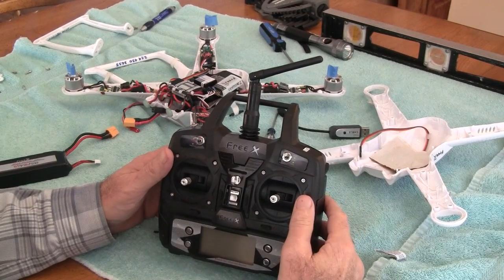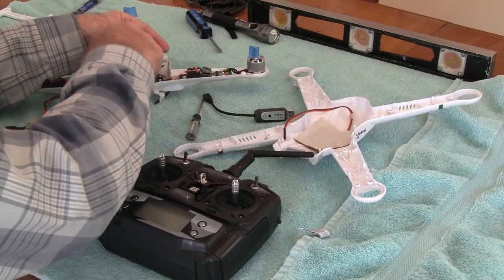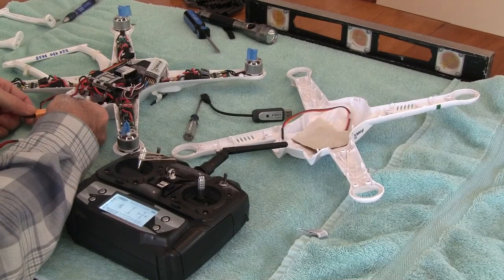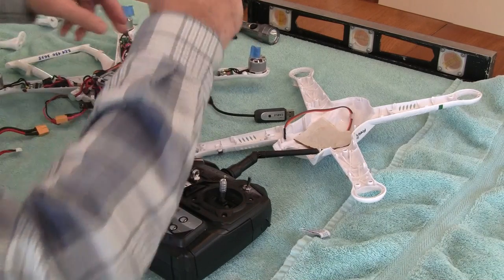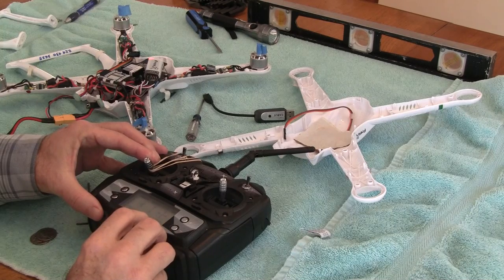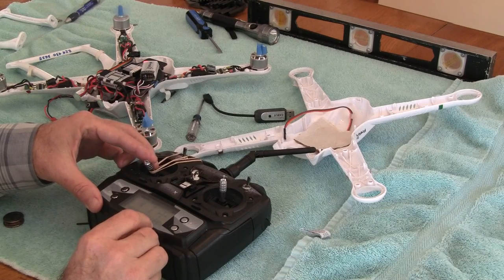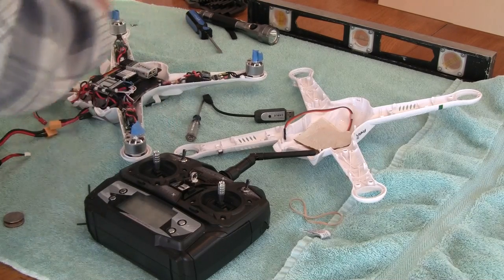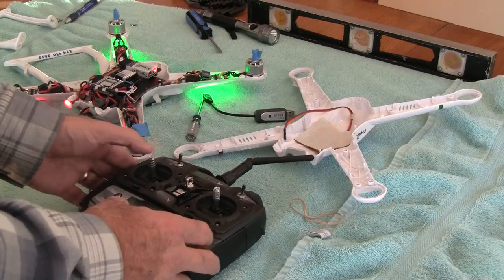FreeX Quadcopter Throttle Calibration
Calibration of the Throttle ESC for the FreeX Quadcopter